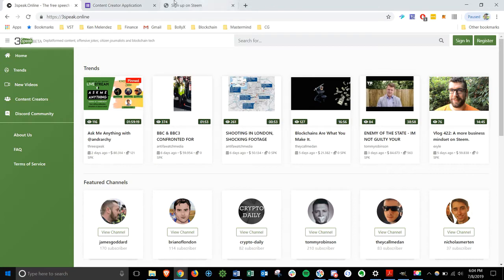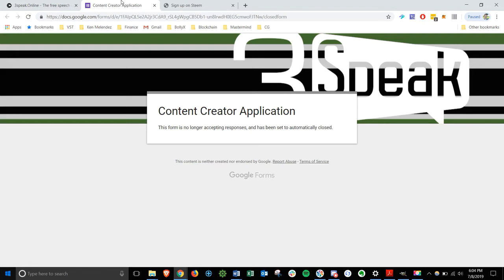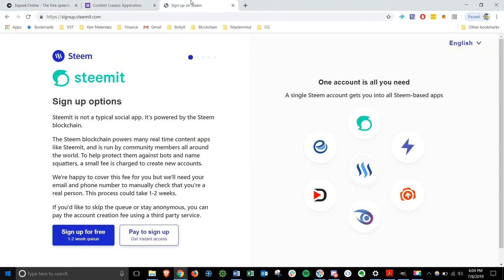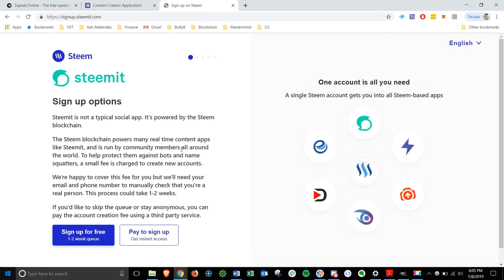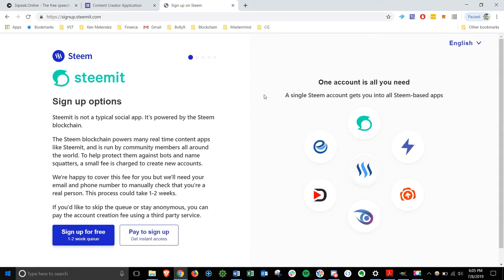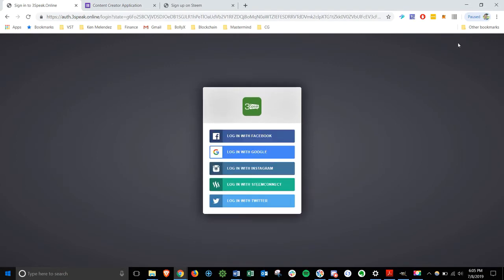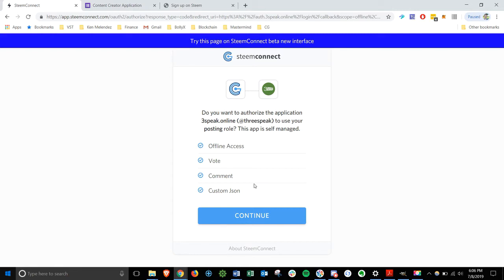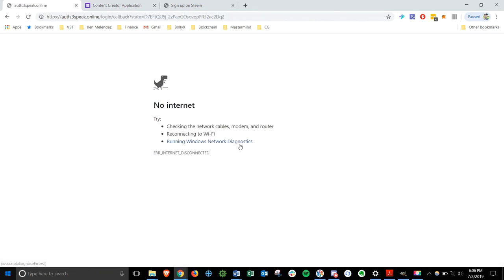3Speak The Ultimate dApp Walk Through [Part 1 of 3]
3Speak - The Ultimate dApp Walk Through [Part 1 of 3]

0:20 - What is 3Speak
3:05 - The Application Page
3:42 - Signing up for Steem
4:55 - Logging into 3Speak

One thing I did not mention in the video is the 2nd way you can register for a Steem account using the "Register" button on the 3Speak website in the top right corner. Simply follow the steps laid out for you once you hit that button.

Hope that you gained valuable insight from visiting this channel. If you're a Steem user already, definitely give @threespeak a follow for the latest updates directly from the team.

Stay tuned for parts 2 and 3 of this 3Speak walk through series to uncover the in's and out's of the website and also how to upload and interact with other users on the platform.